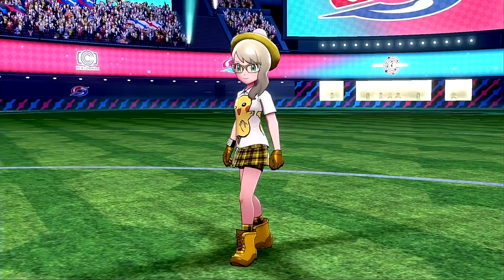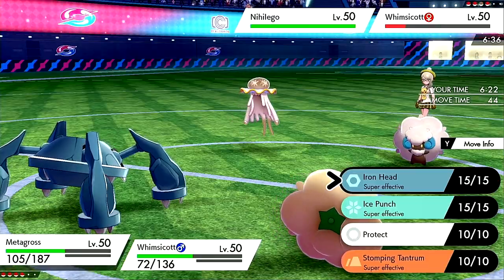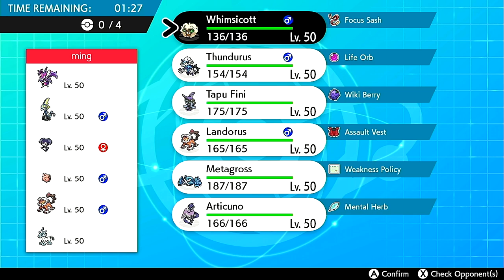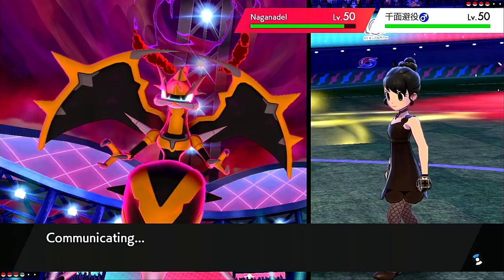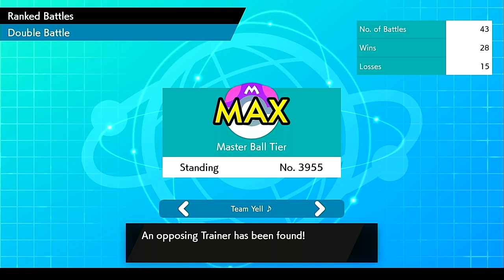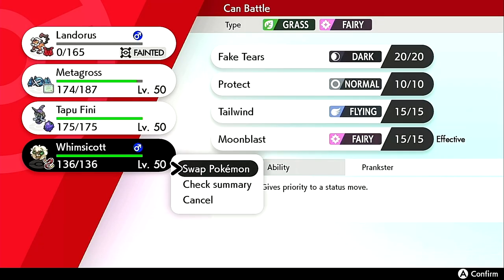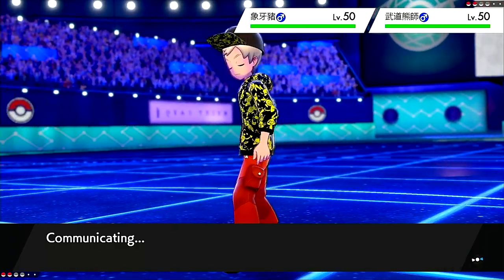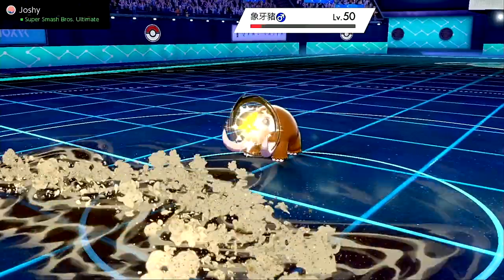NAGANADEL RUINS MY DAY! | Pokemon Sword and Shield Crown Tundra VGC Ranked Double Battles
I get a bit tilted today as i try to redeem my self from my bad glastrier match last episode. it does not go well...

3. Send a tip, ask a question
5. Download and install OBS Streamlabs with my